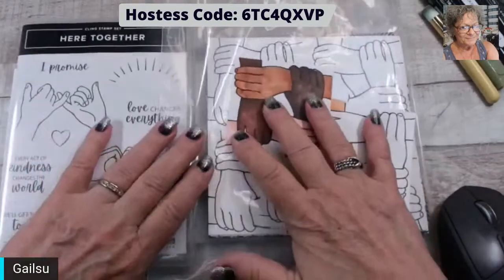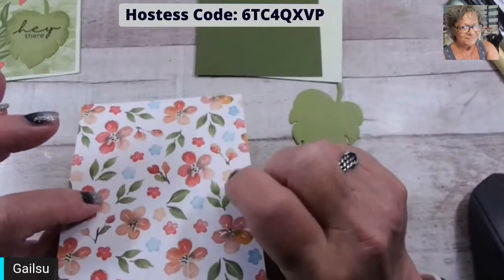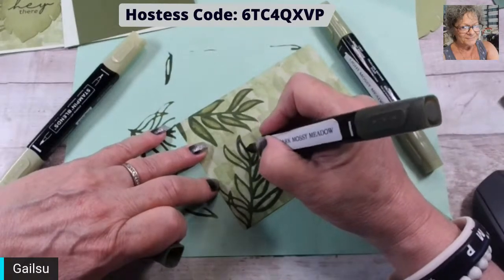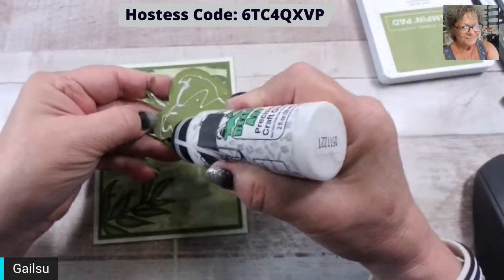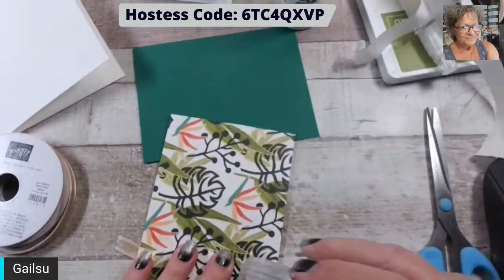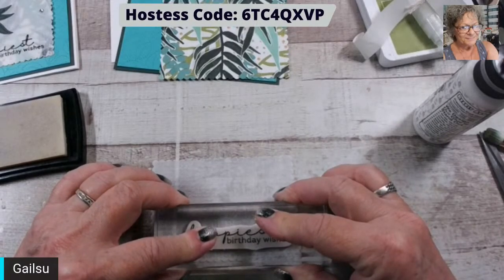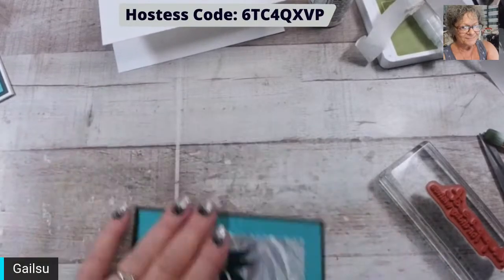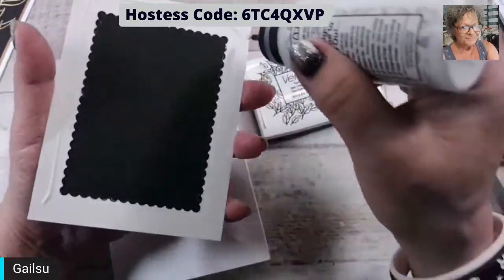Artfully Layered, Stampin' Up!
Join me for some simple but fun cards with this Leafy Set.  I love the font with the sentiments.

Card #1
Soft Sea foam Cardstock – 5 ½ x 8 ½ scored at 4 ¼
Mossy Meadow CS – 4 x 5 ¼
You’re a Peach DSP - 3 ¾ x 5
Old Olive scrap for Die cut
Inks – Old Olive Blends – Old Olive, Mossy Meadow
Fun foam to cut leaf

Card #2
Basic White CS - 5 ½ x 8 ½ scored at 4 ¼
Shaded Spruce CS – 4 x 5 ¼
Artfully Composed DSP – 3 ¾ x 5
Pale Papaya CS – 1 ½ x 3 ¾ Trim down with Edge die and then put through Timeworn Type Folder
White Cardstock sponged with Shaded Spruce
Ink: Shaded Spruce, Pale Papaya

Card #3
Evening Evergreen CS – 4 x 5 ¼
Bermuda Bay CS - 3 x 5 ¼ - Die cut with Stitched Greenery Die
Artfully Composed DSP – Cut with Scalloped Contours Die
Vellum Layering Designs – Cut with Scalloped Contours Die
Scrap Evening Evergreen CS – Cut with Leaf Die
Versamark Ink and black embossing powder

Card #4
Gold Foil Spec. Paper – 4 x 5 ¼
Basic Black CS – 3 ¾ x 5 – Put through Tasteful Textile folder
Basic White Scrap for die cutting Leaf
Cut Gold Leaf from middle of Gold Foil Piece
Gold Strip – 7/8 x 2 ¼
White Scrap – ¾ x 2
Ink: Black